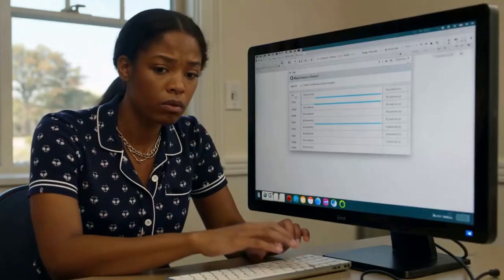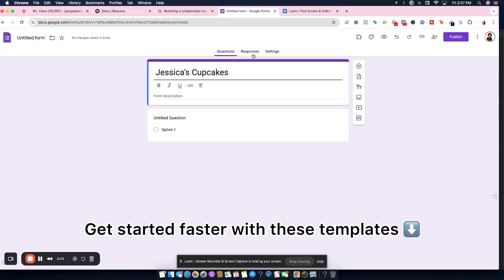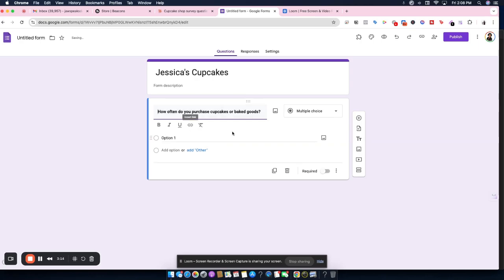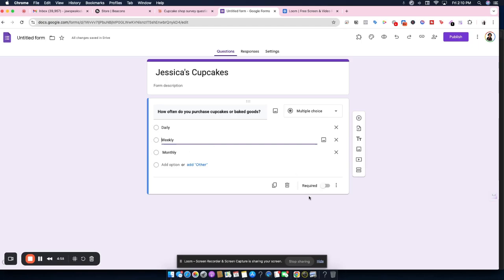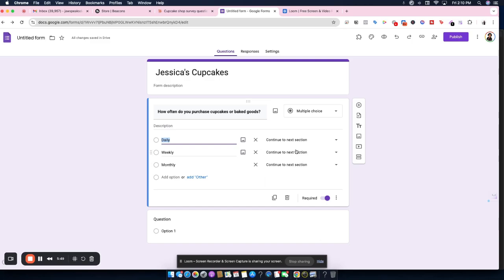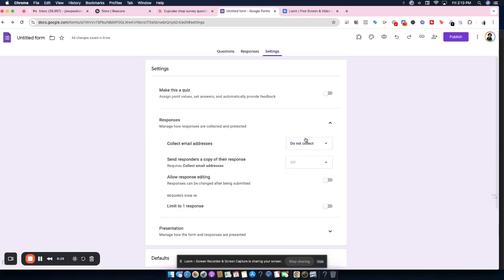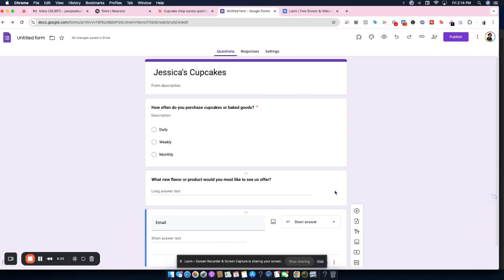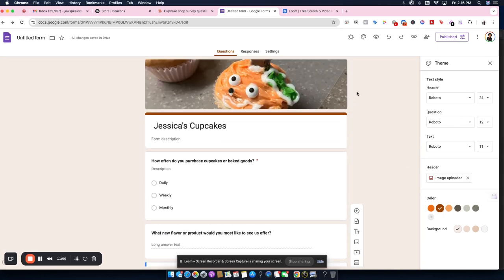Survey Fundamentals: How to Collect Data People Want to Give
Survey Design Fundamentals: Creating High-Quality Research Forms with Google Forms

Want better data, clearer insights, and higher response rates?
In this video, we break down the **fundamentals of survey design** and show you how to create **high-quality research forms using Google Forms**—without overcomplicating the process.

Whether you’re gathering feedback, running evaluations, or collecting research data, this session will help you design surveys that people actually complete—and trust.

📌 Tools used:** Google Forms
📊 Focus: Research quality, clarity, and usability

👍 Like the video if this helped you build better surveys.
💬 Drop your questions or use-cases in the comments.